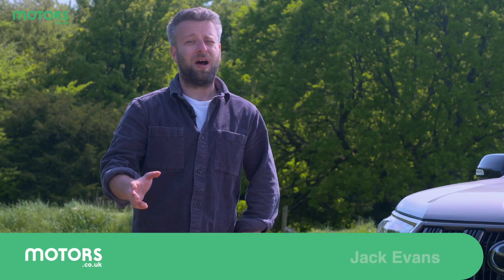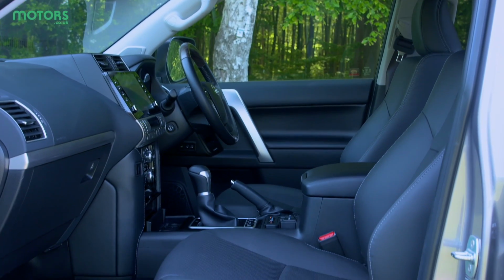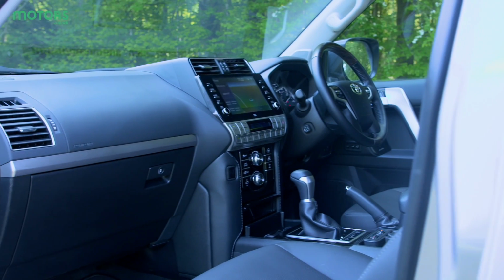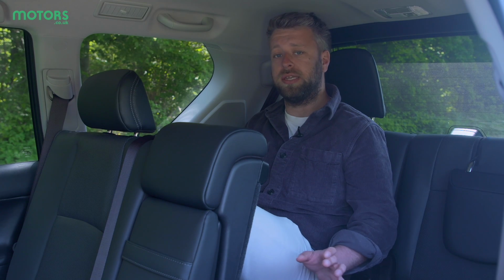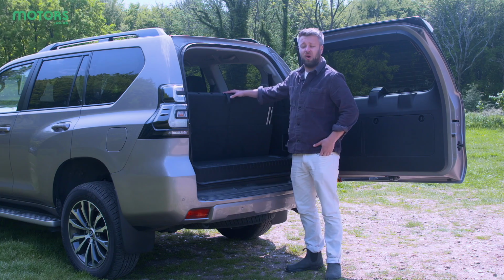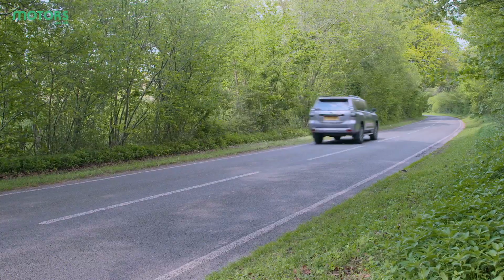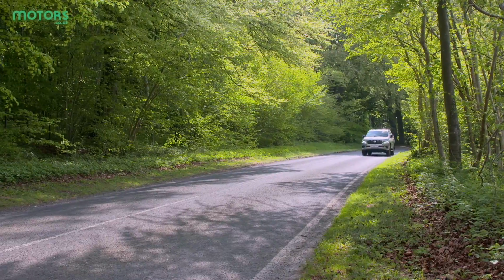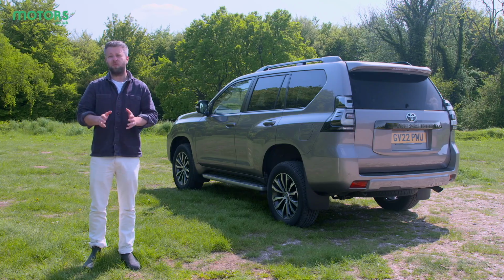2023 Toyota Land Cruiser Review: Is a reputation for reliability and go-anywhere capability enough?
If you need the capability to go anywhere on the globe, and you want to get there without worrying about reliability issues, chances are you're choosing a Toyota Land Cruiser. You're also in quite the minority. For the rest of us, that high level of ability really isn't needed. So, is the Land Cruiser overkill? Is it too old school? Or does it still have a place in modern life? Watch our Toyota Land Cruiser review to find out.